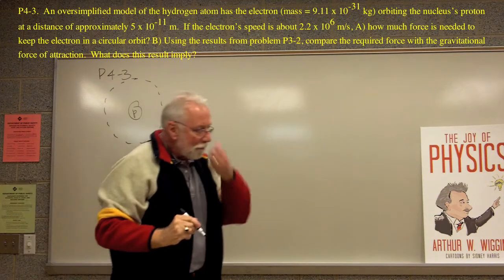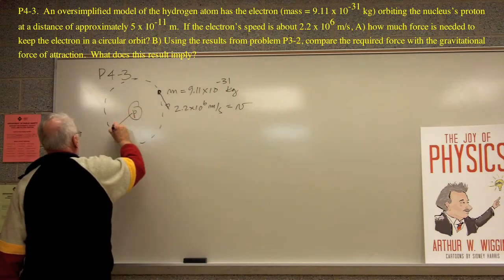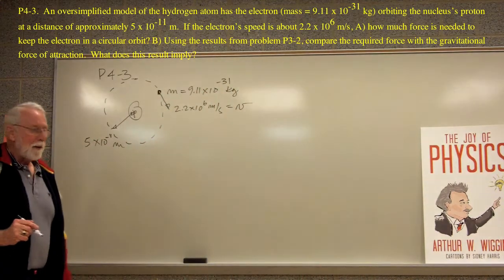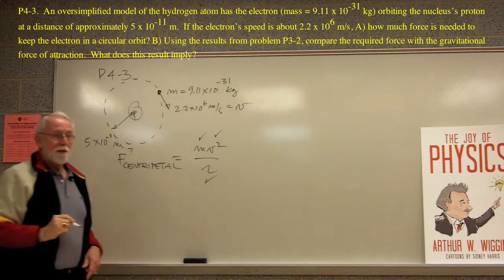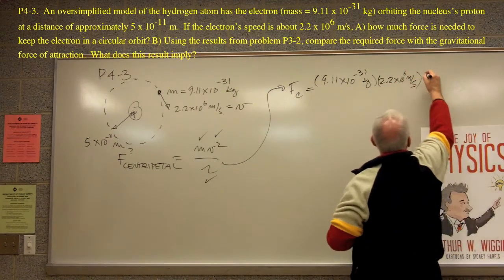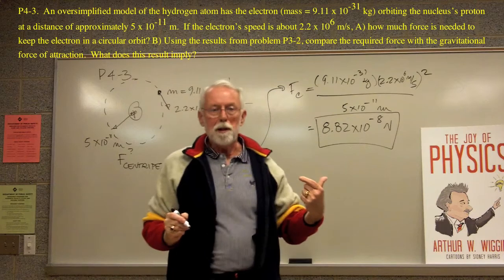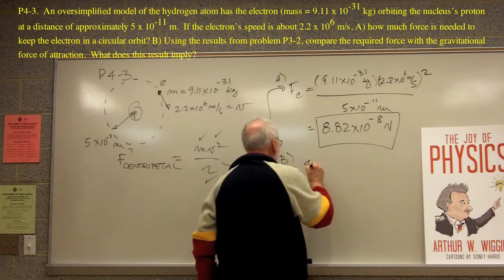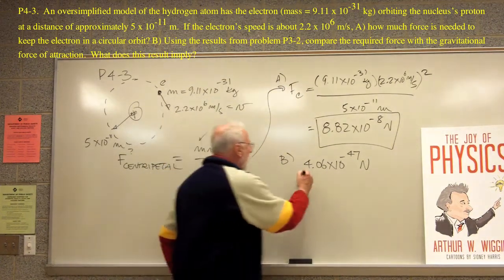Joy physics probs 04-Centripetal force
Part of a series of videos on physics problem-solving.  The problems are taken from "The Joy of Physics."  This one deals with centripetal force.  The viewer is urged to pause the video at the problem statement and work the problem before watching the rest of the video.